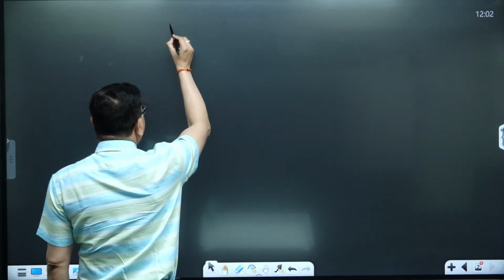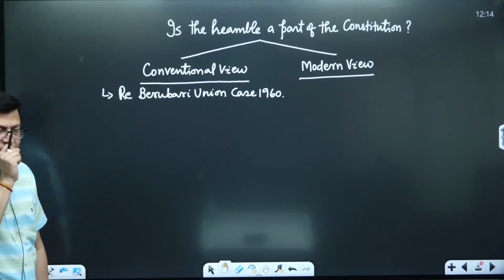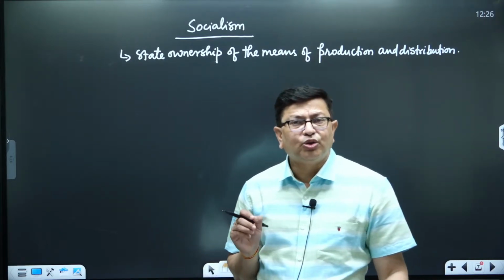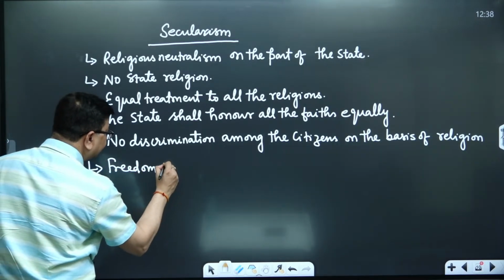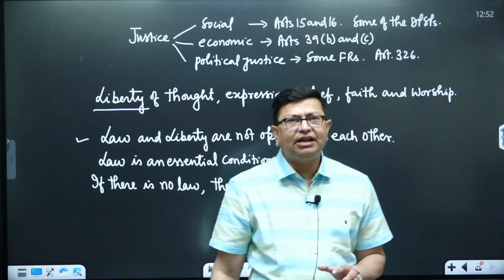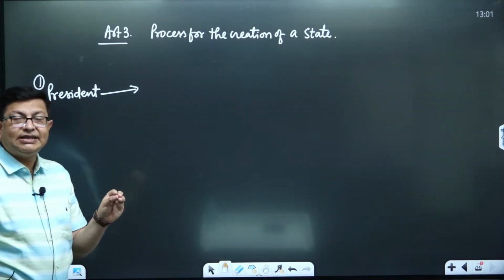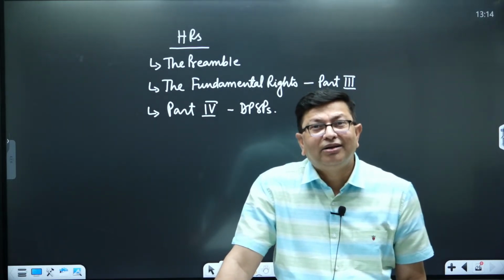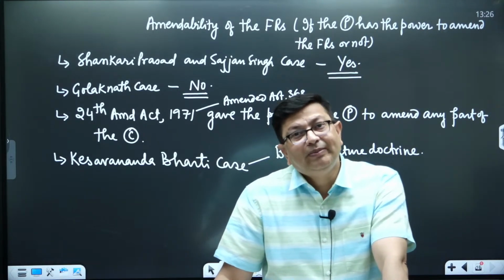UPSC Prelims 2025 || Polity Lecture 1 || Quick Revision Series Lecture 2 || By Dr. Kumud Ranjan Sir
UPSC Prelims 2025 || Polity Lecture 1 || Quick Revision Series Lecture 2 || By Dr. Kumud Ranjan Sir || upsc prelims 2025 preparation || upsc prelims 2025 strategy || upsc prelims 2025 preparation english medium || upsc cse prelims 2025 strategy || upsc prelims polity analysis || upsc prelims 2025 polity analysis